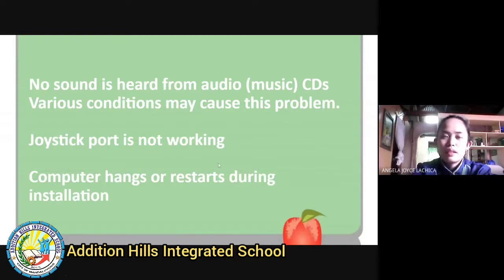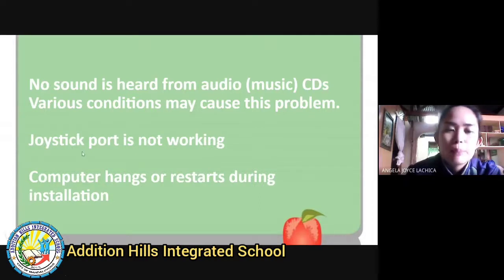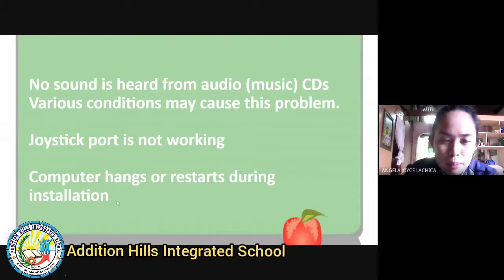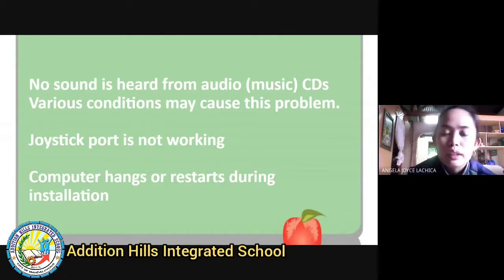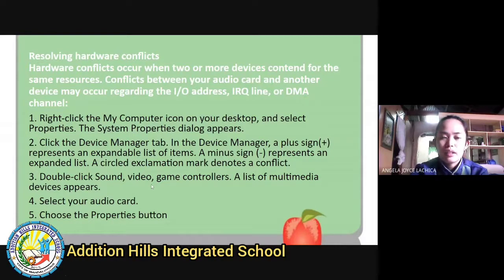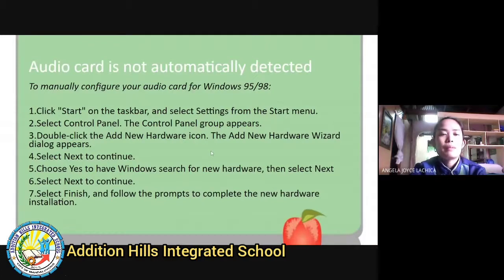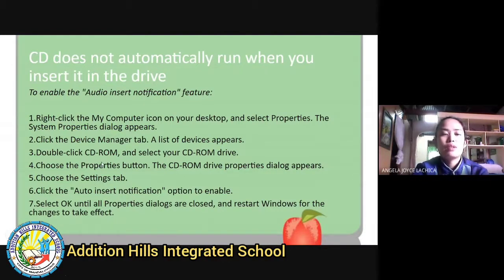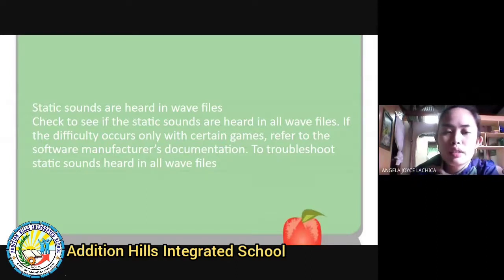TROUBLE SHOOTING TIPS FOR SOUND CARD